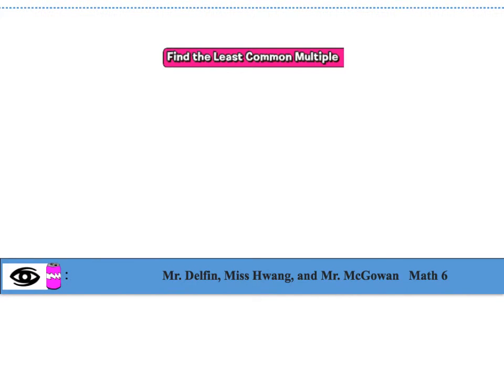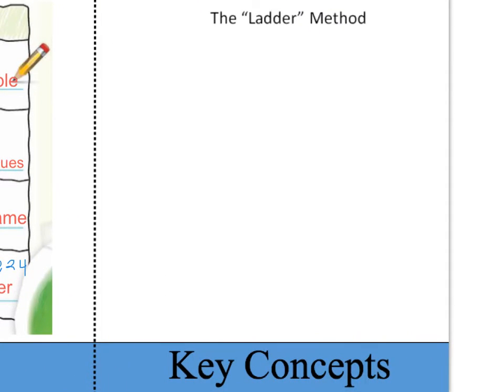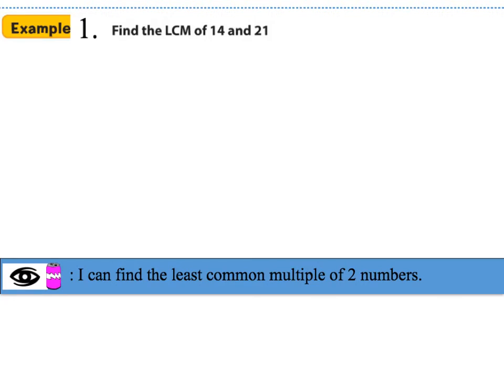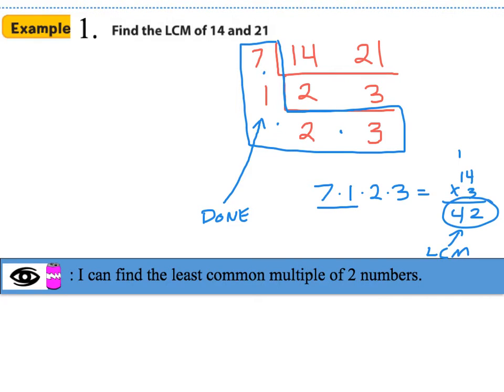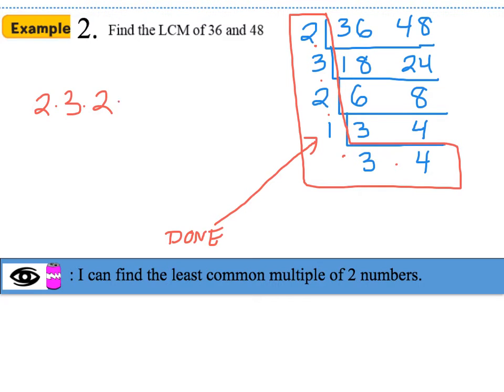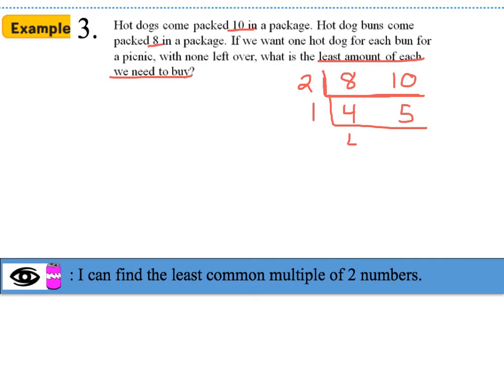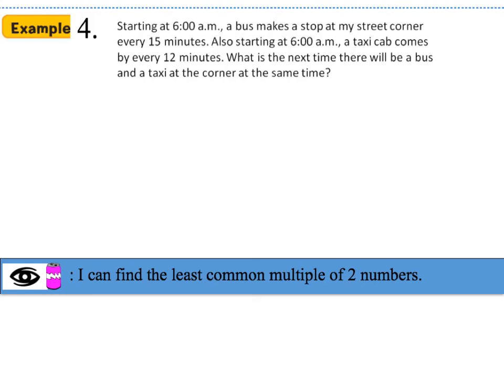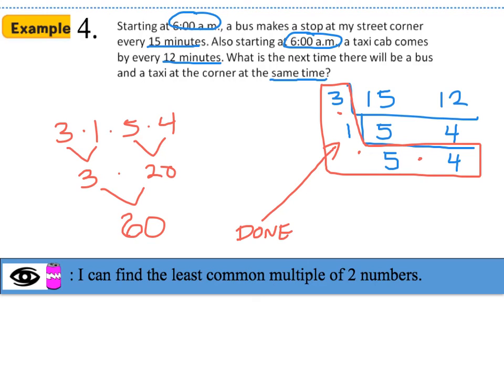Chapter 1 lesson1B